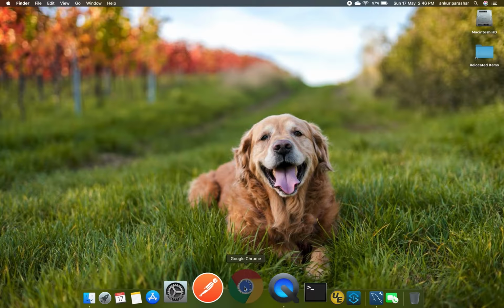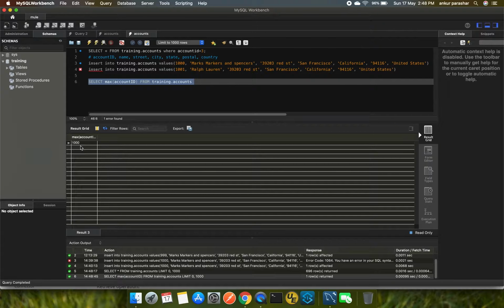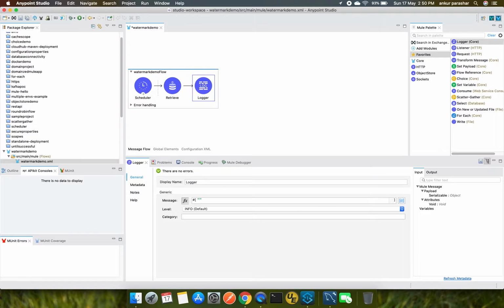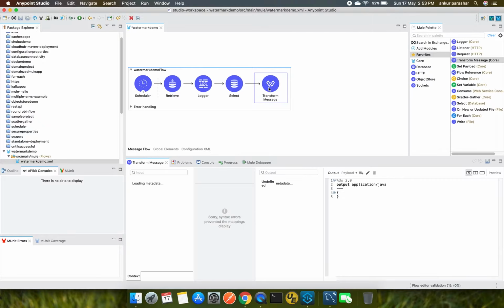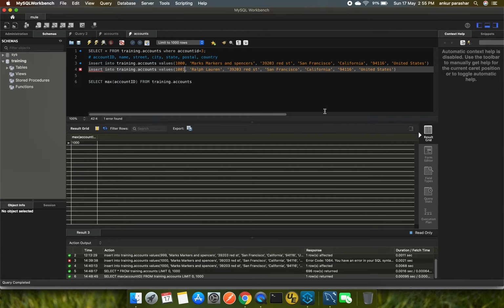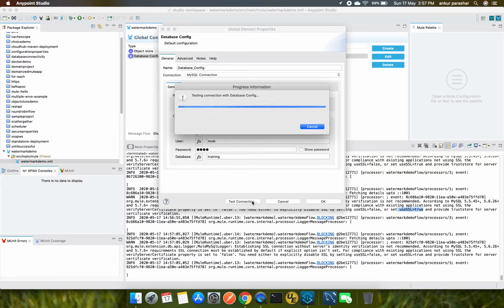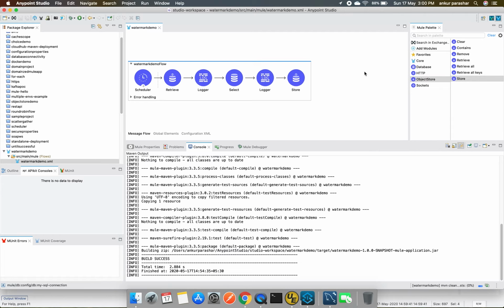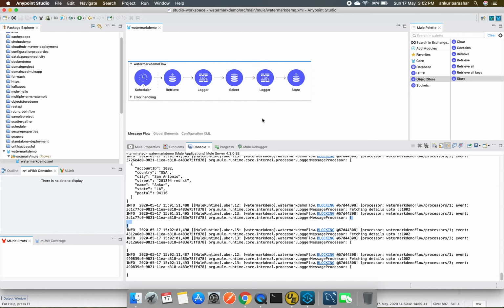Setting Up Watermarks with an Object Store| Mule4.3.0 | Anypoint Studio 7.5.0 | Mule 4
Watermarking is a technique for storing and retrieving the point at which a periodic synchronization should resume the next time it’s executed. Watermarking is a common use of the object store. This video depicts exactly the same using a mysql database.

PS: I got an issue of useSSL while loading MySQL. The issue fix is also demonstrated in this video.
Cheers !